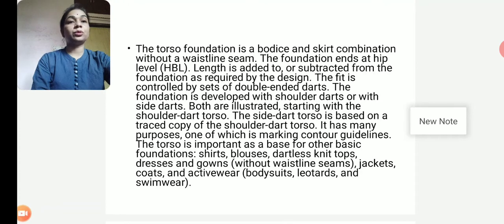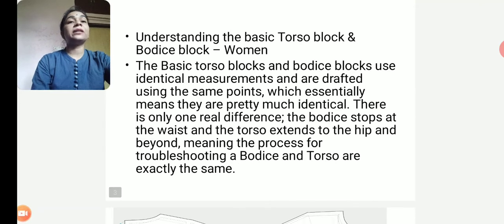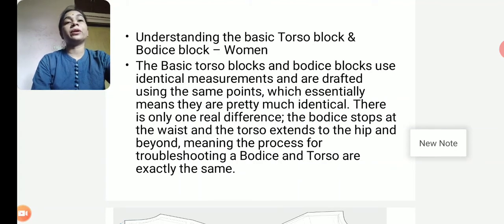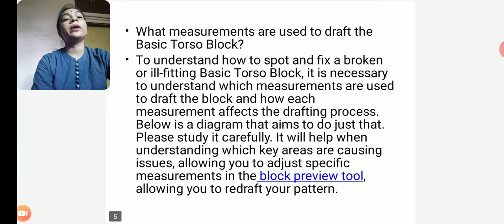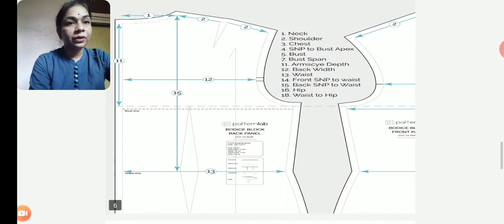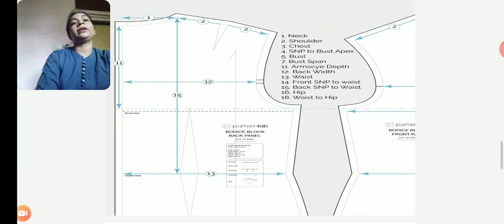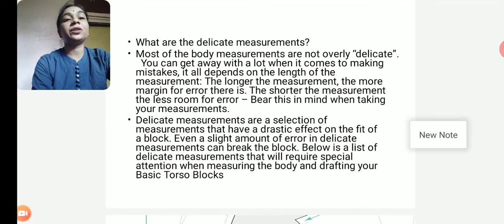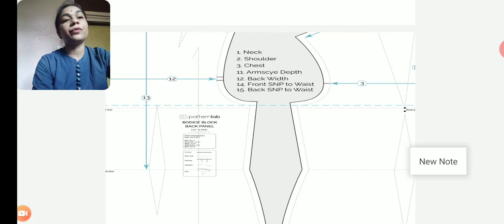session name torso foundation intro.b.des.3rd sem.garment construction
This session is powered by 2.0digital version of jayoti vidhyapeeth women's university Jaipur